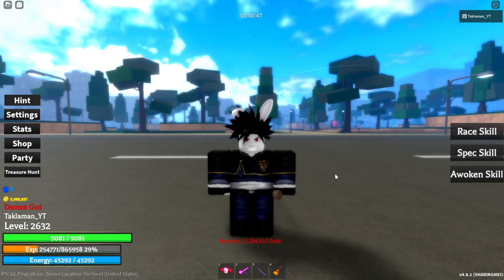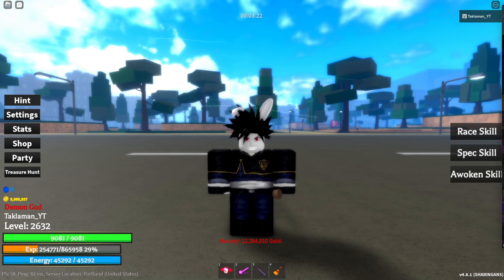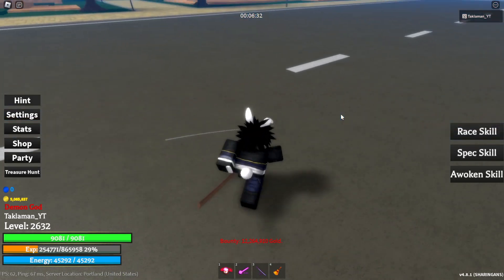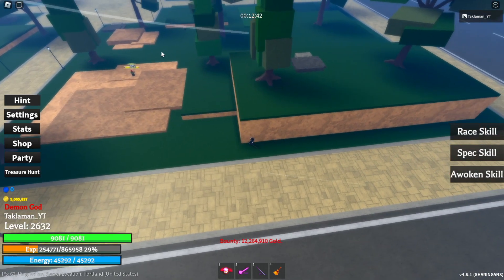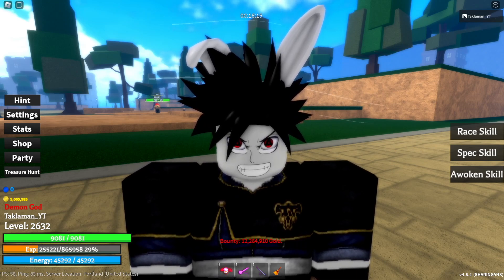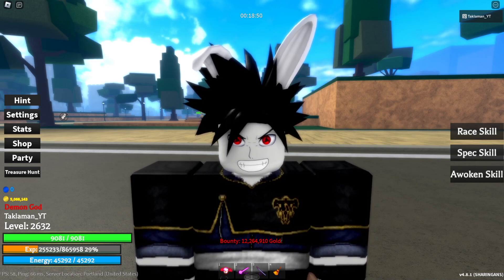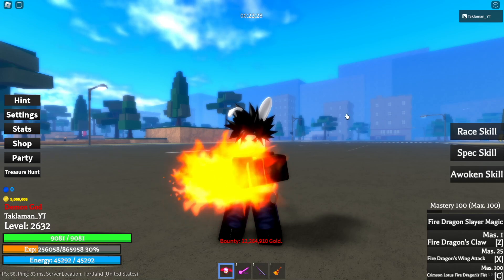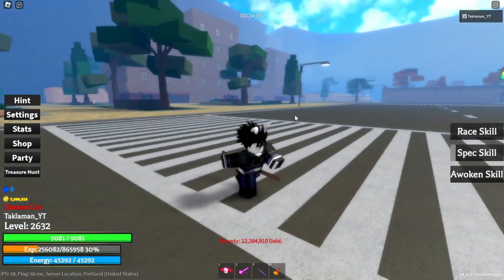All Mangekyo Sharingan Showcase and How To Get Any Sharingan! Project XXL | Roblox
Here are all the Sharingan full showcase and how to obtain any Sharingan! Hope yall enjoy the video!:)

This is the discord^ where my team and I will build a game inspired by anime rifts and many more!